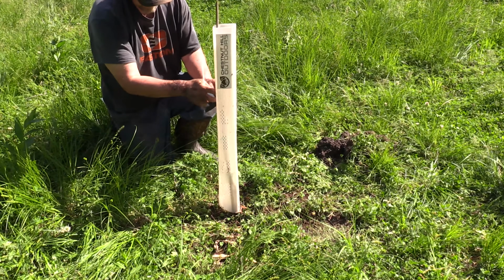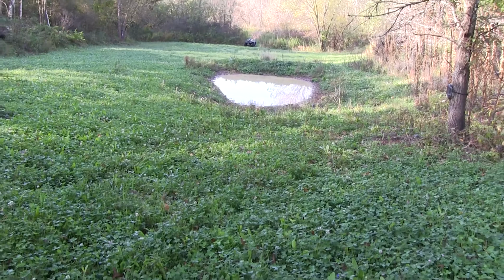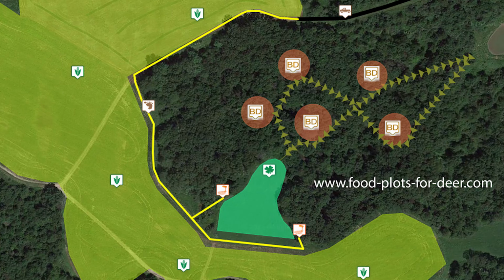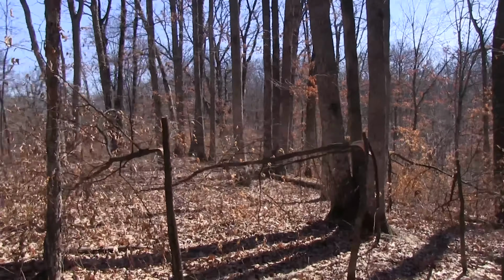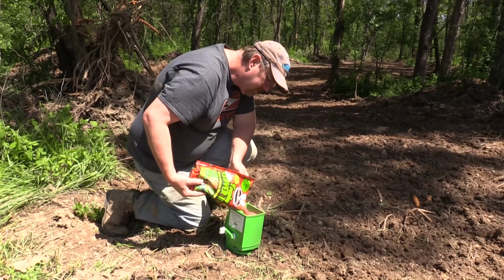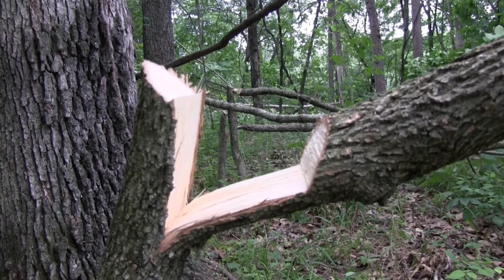Where to Start When Managing Your Land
One of the bigger challenges when trying to manage your land is, where do you start? Here's how to hit the ground running. Grow 'em Big. Season 5. Episode 25.